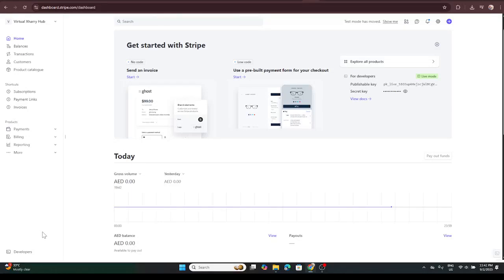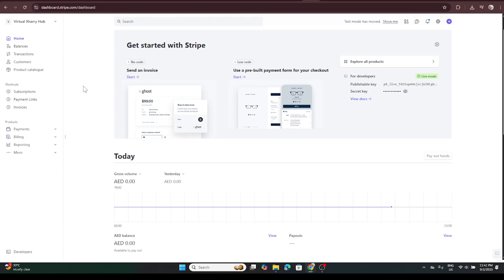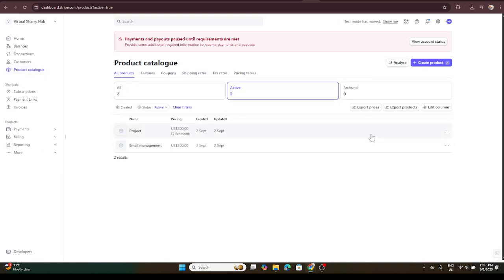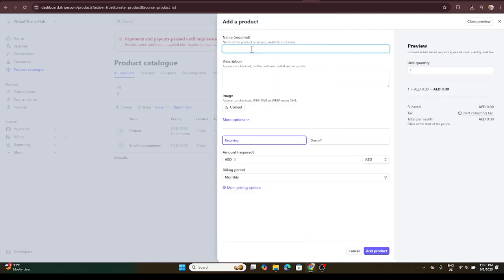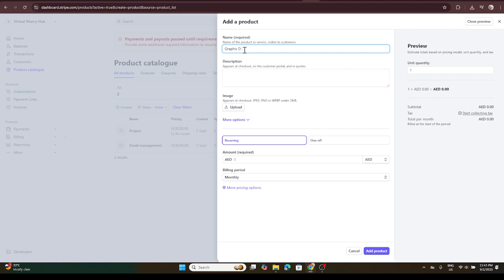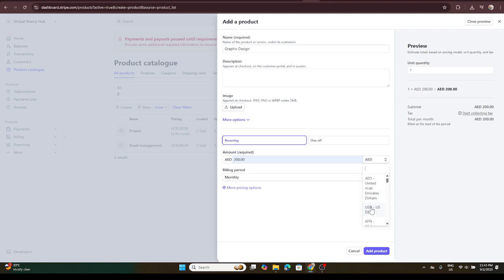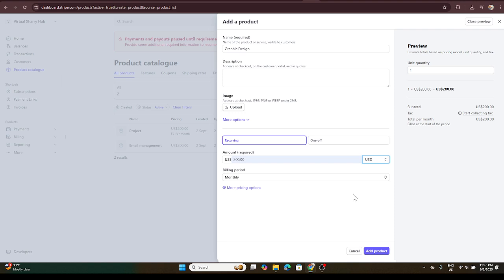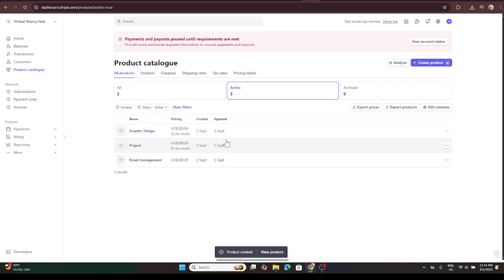How to Add Products on Stripe 2025 Complete Guide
Want to sell online with Stripe? In this 2025 updated guide, I’ll show you exactly how to add products in Stripe the easy way. Whether you’re running an online store, subscription service, or digital products, this step-by-step tutorial will help you set up your Stripe account properly, add products, and start accepting payments smoothly.

By the end of this video, you’ll know:
✅ How to navigate your Stripe Dashboard
✅ How to create and manage products in Stripe
✅ Best practices for pricing and product setup
✅ Tips to streamline your online business with Stripe

Perfect for entrepreneurs, freelancers, and business owners who want to get paid faster and manage products easily on Stripe.

📌 Watch this complete guide and set up your Stripe products today!